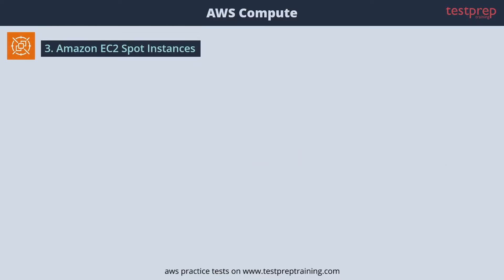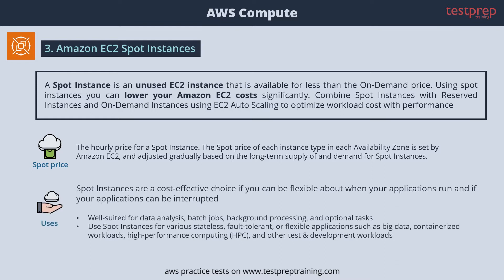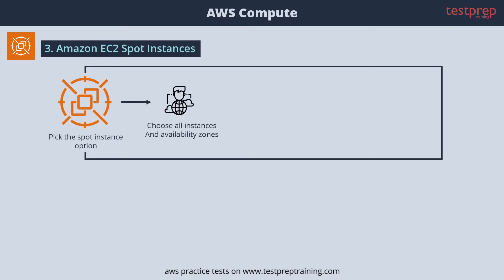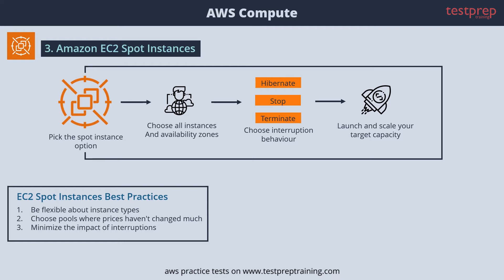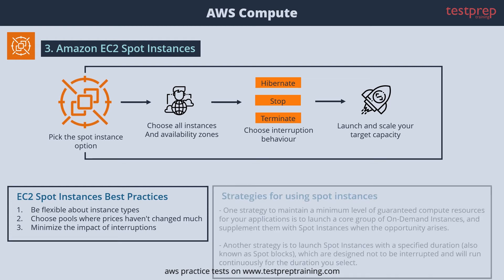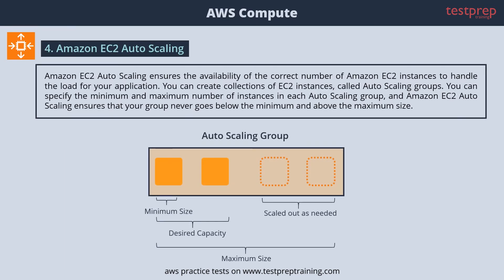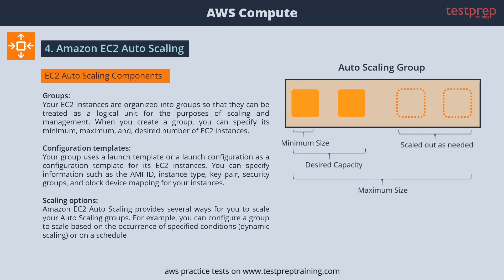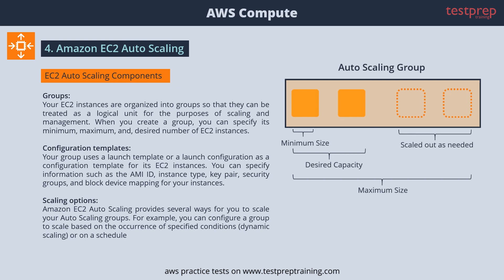Amazon EC2 Spot Instances | Amazon EC2 Auto Scaling | AWS tutorial for beginners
Topics covered in the video:
What is amazon ec2 spot instances?
What is amazon ec2 auto scaling?